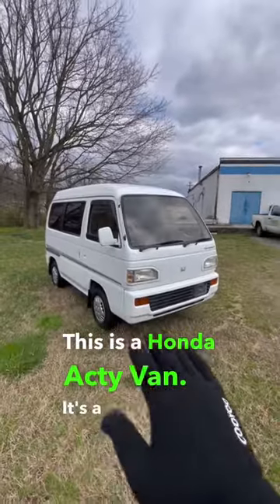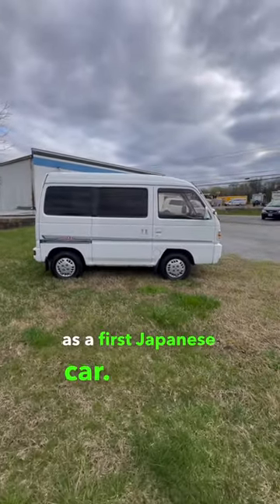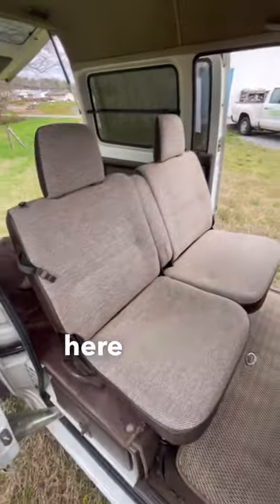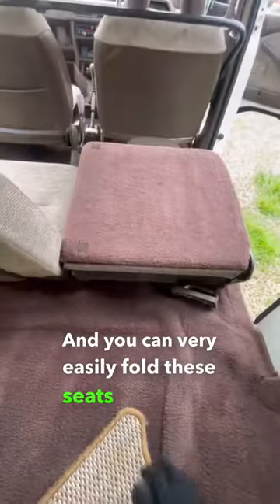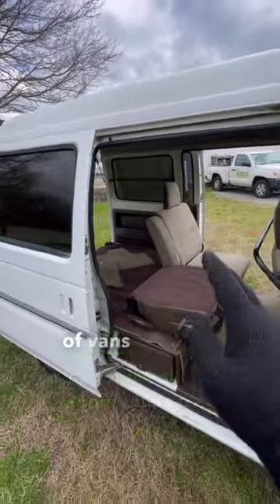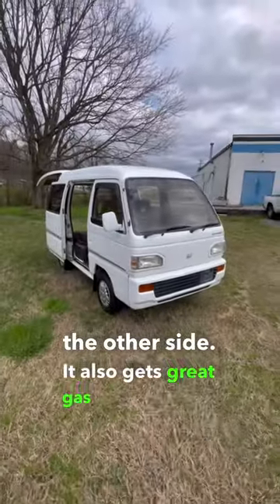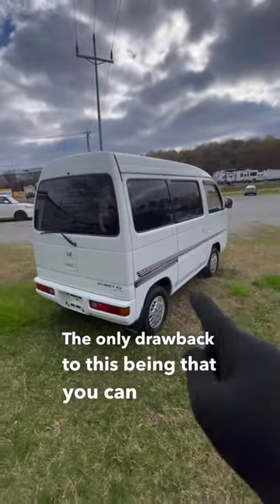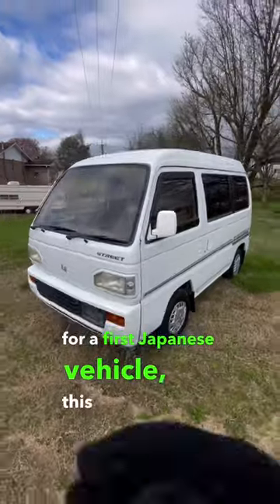Owning a TINY & *Simple* Honda Van!